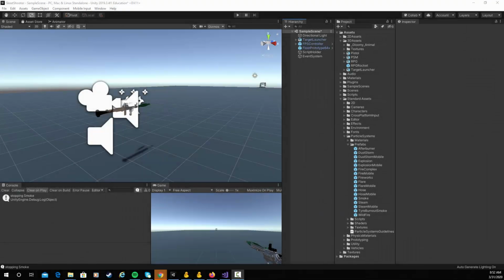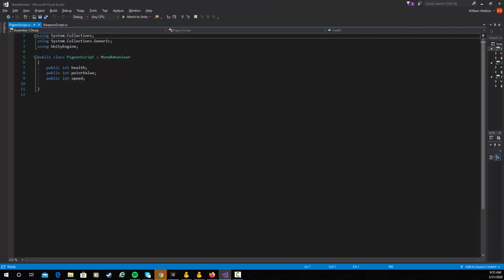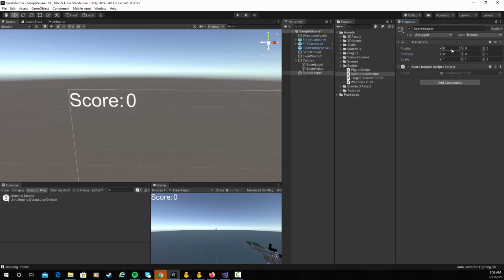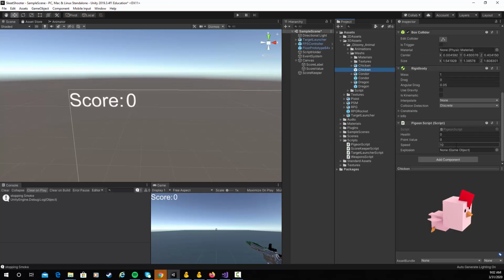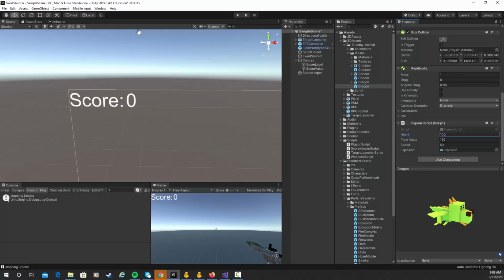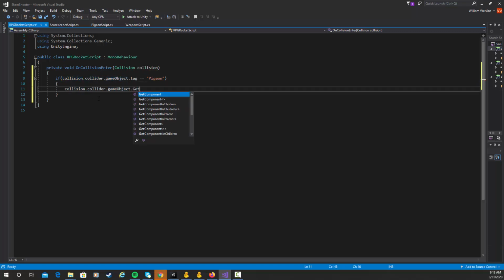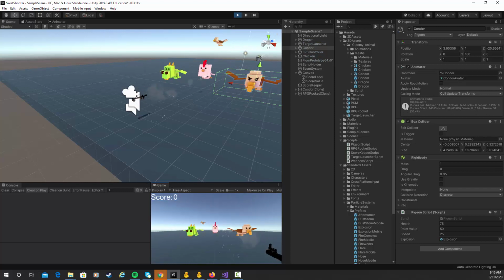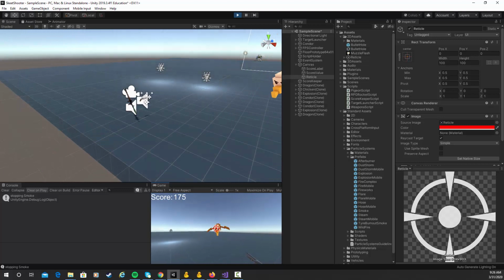Unity Skeet Shooter Project Part 05